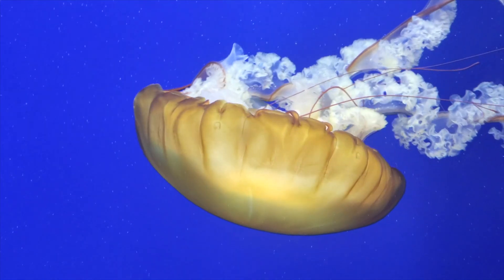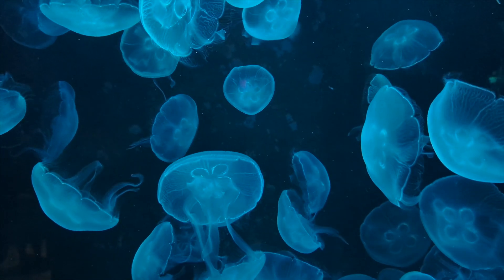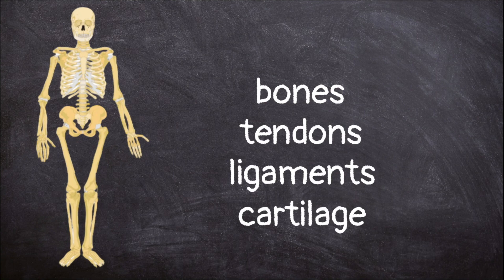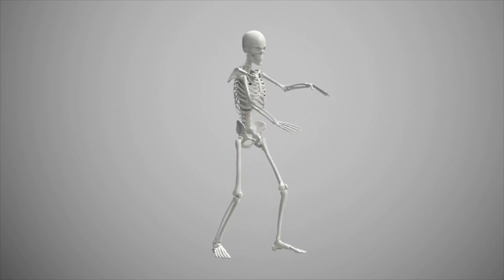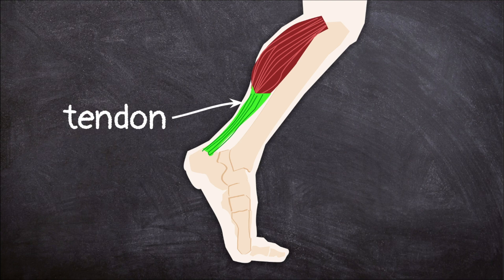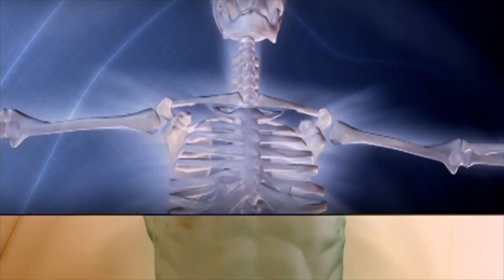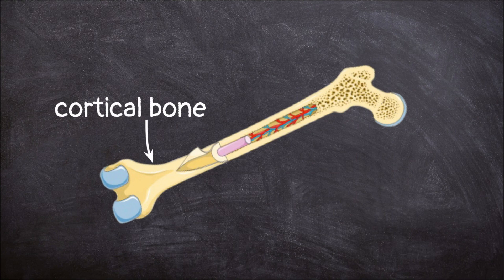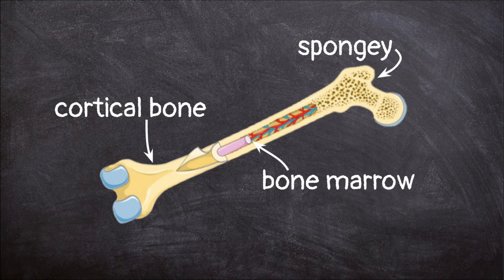The Skeletal System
This video explains that our skeletal system is made of bones, tendons, ligaments, and cartilage. The skeletal system helps our body stay strong and rigid, protects our organs, and works with our muscles to help us move around. Click this link for a reading passage and comprehension questions that go along with the video